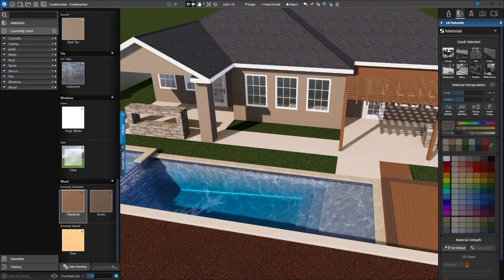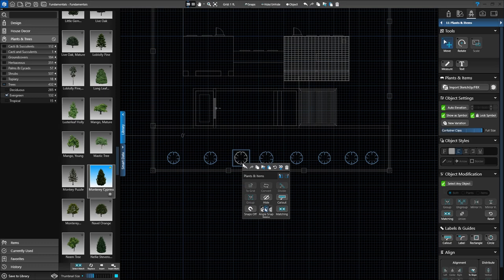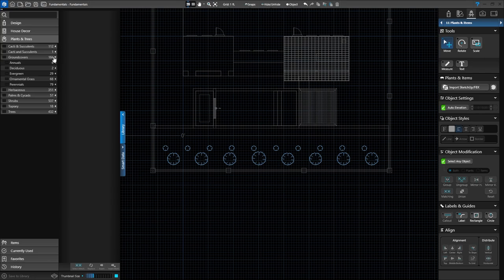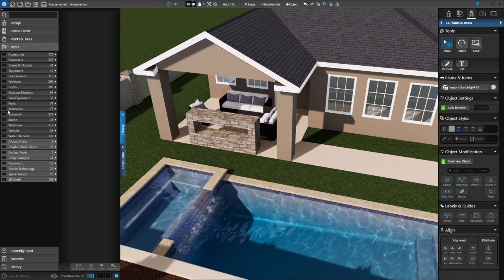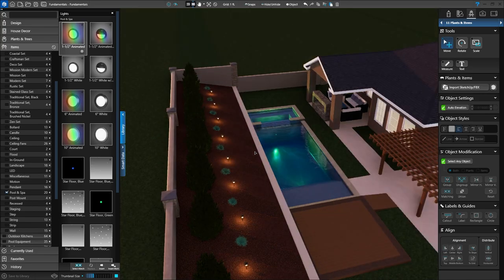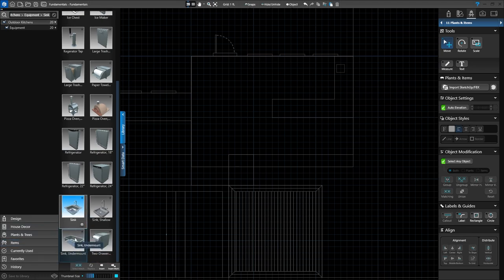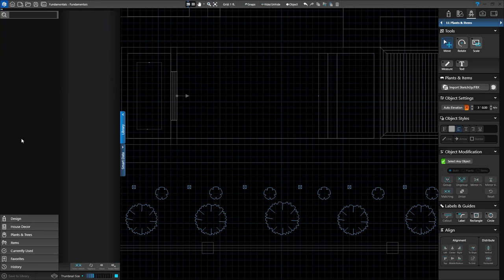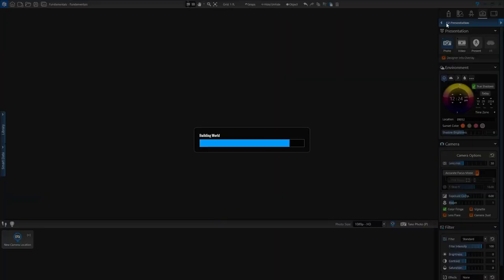Recorded Live: Fundamentals Training in Version 3 - Part 5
Part 5: Benches to Presentation

Join Joan during a live class as she demonstrates how to design a complete project from beginning to end in Version 3 - VizTerra, Pool Studio, and Vip3D.